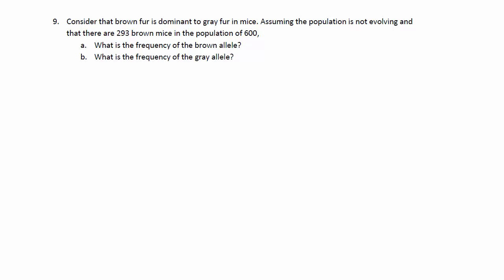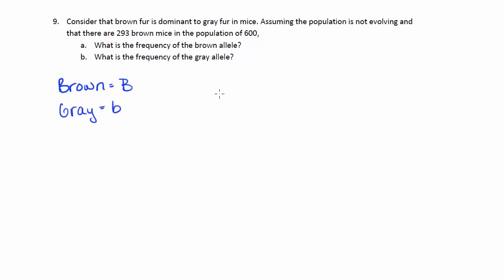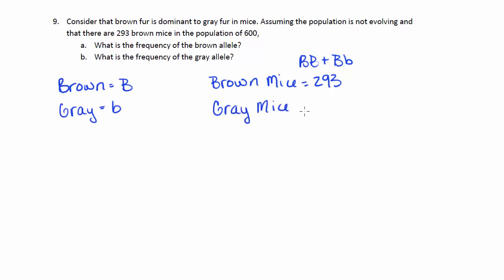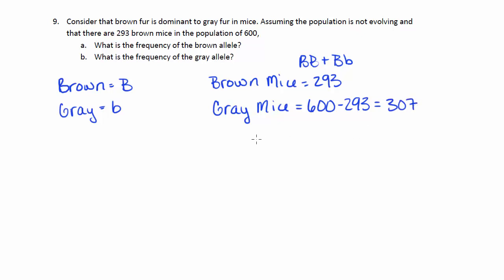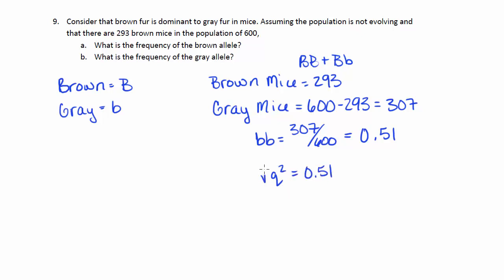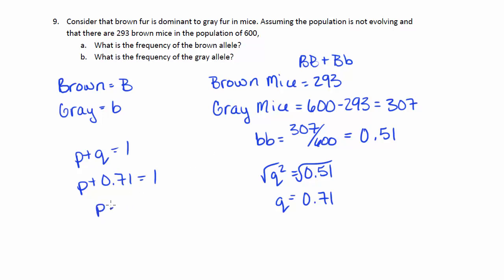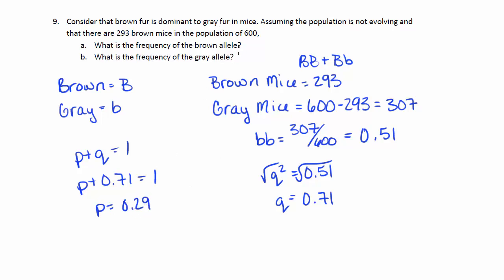Ch19 Practice Q9